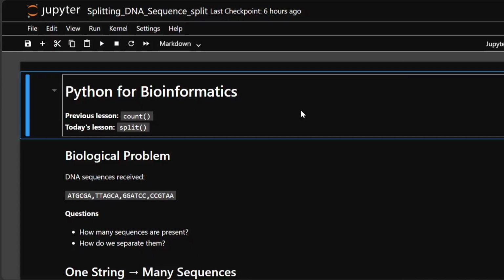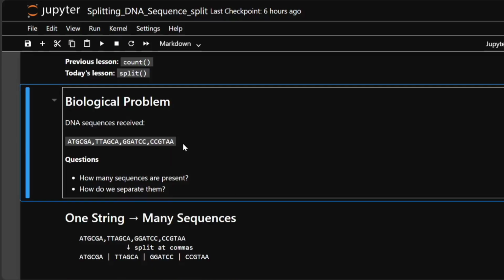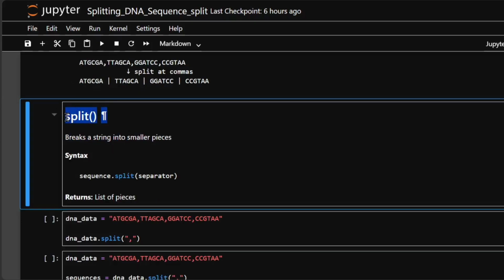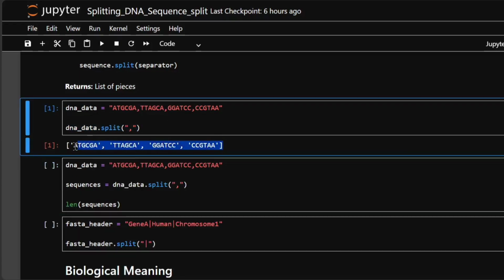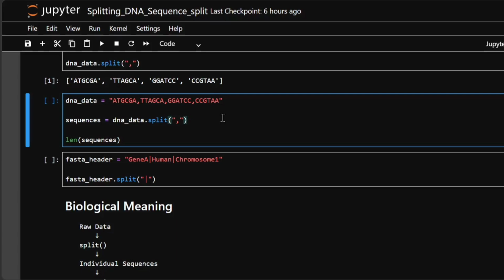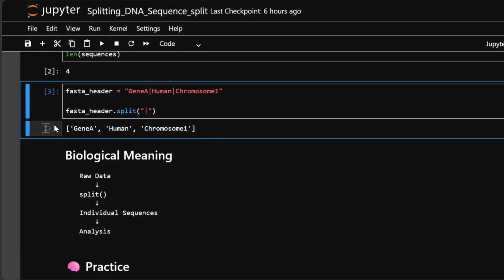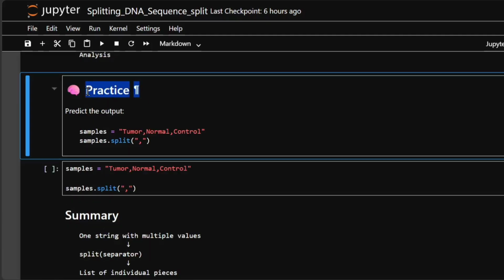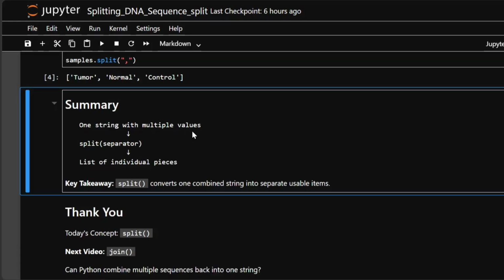Splitting DNA Sequences in Python | split() | Python for Bioinformatics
How do we separate multiple DNA sequences stored inside a single string?

In this video, you'll learn how to use Python's `split()` method to break a string into smaller pieces using real bioinformatics examples. We start with a biological problem and then see how Python can quickly separate DNA sequences, FASTA-style metadata, and sample information for further analysis.

📚 In this lesson, you'll learn:

* What `split()` does
* Why splitting strings is useful in bioinformatics
* The syntax of `split()`
* How to separate multiple DNA sequences
* How to split FASTA-style metadata
* How to count the resulting sequences using `len()`
* A beginner-friendly practice example

This video is part of the Python for Bioinformatics series, designed for Biology, Biotechnology, Bioinformatics, Life Science, and Medical students who are learning Python from scratch.

In the next video, we'll learn how to do the opposite using `join()` and combine multiple sequences back into a single string.